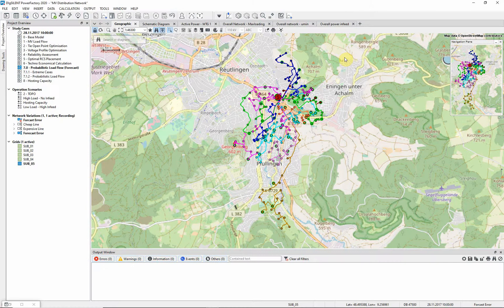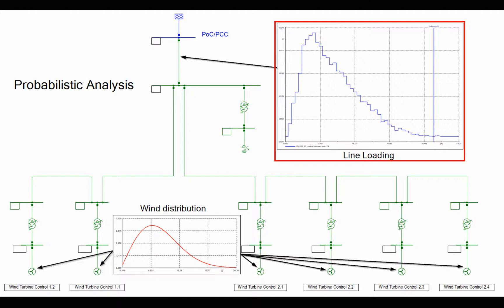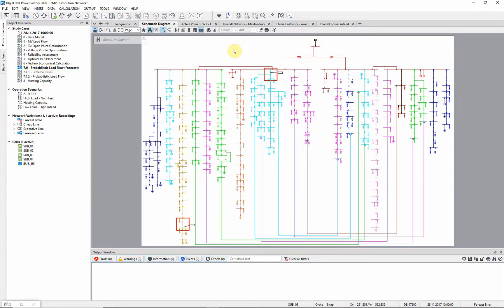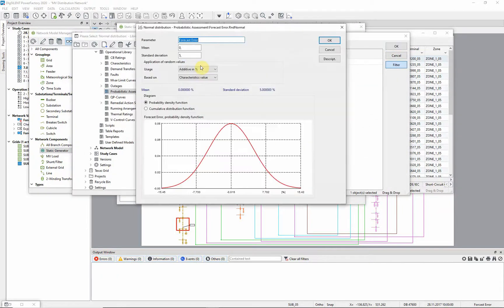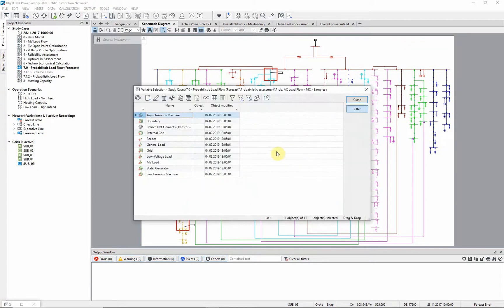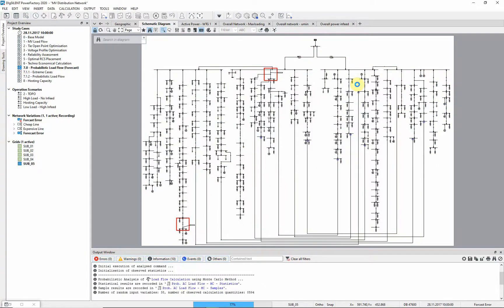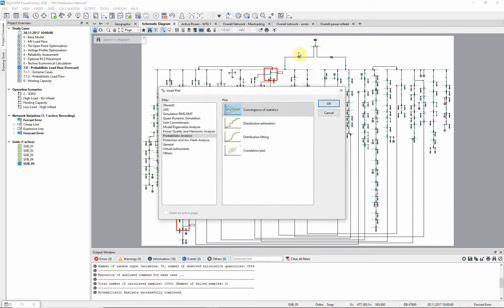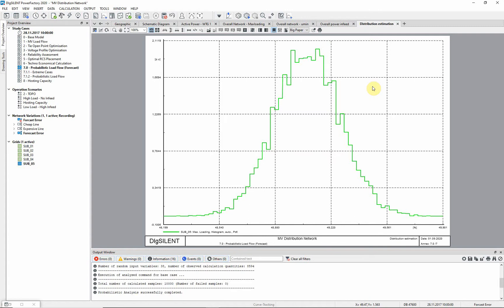PowerFactory - MV Distribution Network - Probabilistic Analysis I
Probabilistic load flow analysis for investigation into the effect of forecast errors.